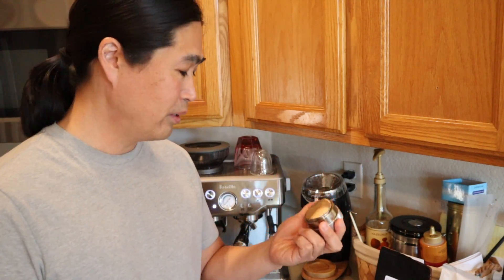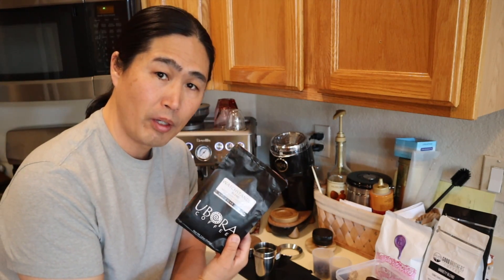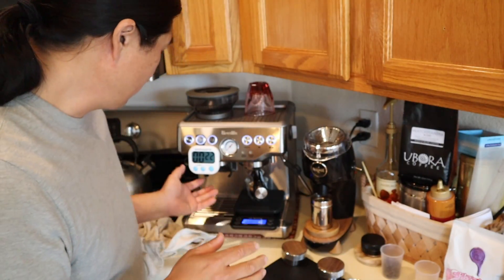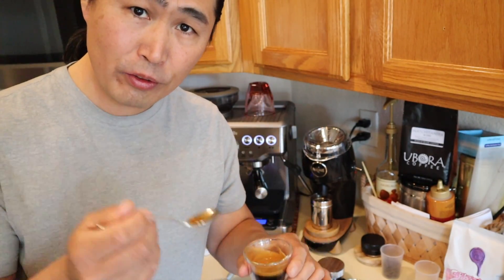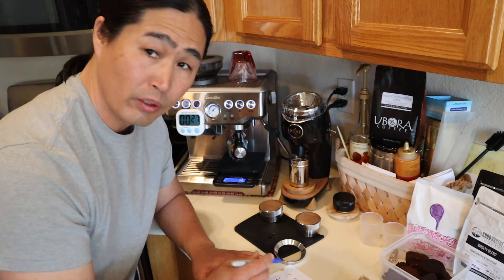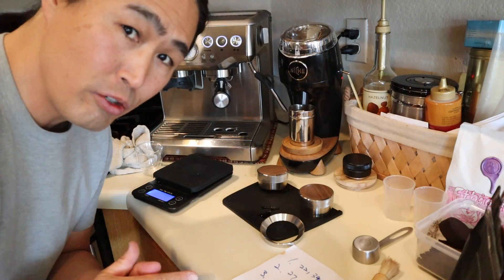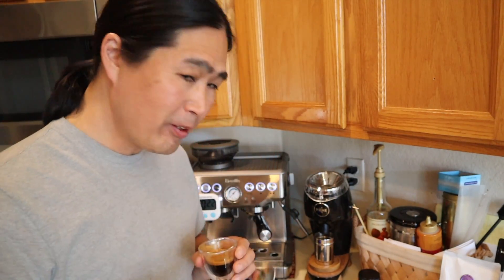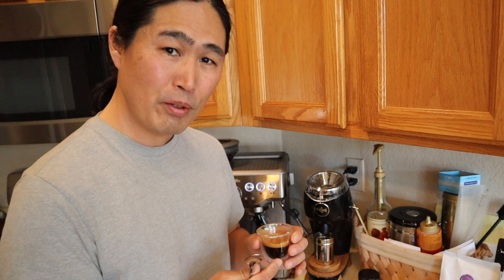How Good is the Breville Barista Express!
DeLonghi Double Wall
54mm Espresso Dosing Funnel/Ring
Coffee Scale